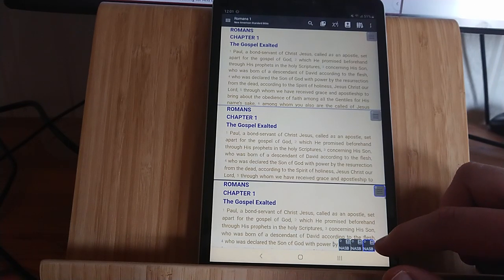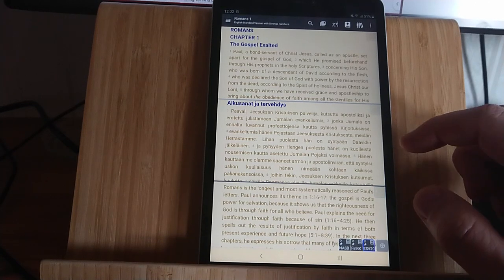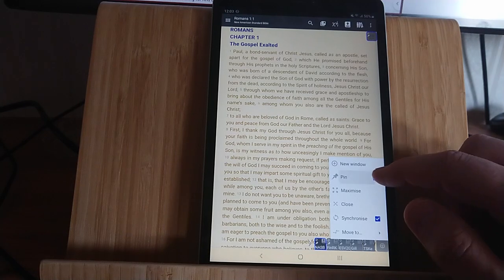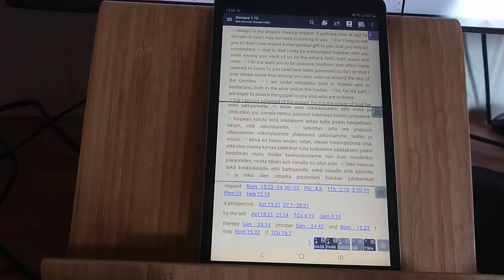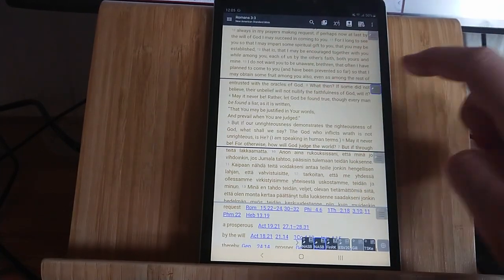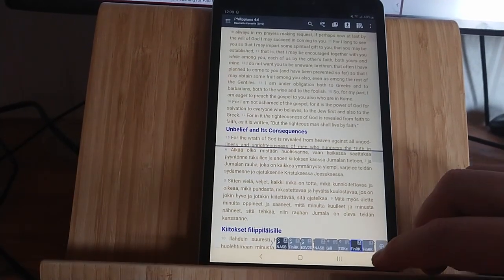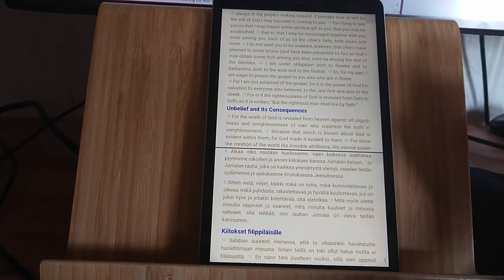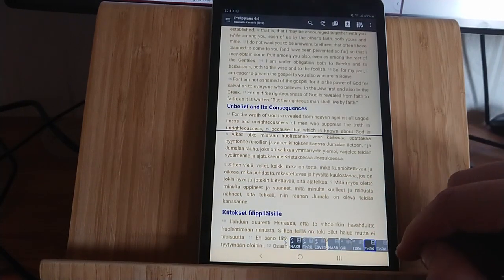Tutorial: Window button bar and Window Pinning (And Bible 3.3+)